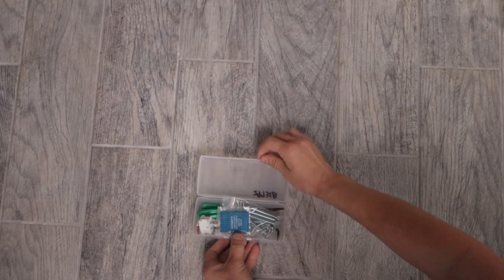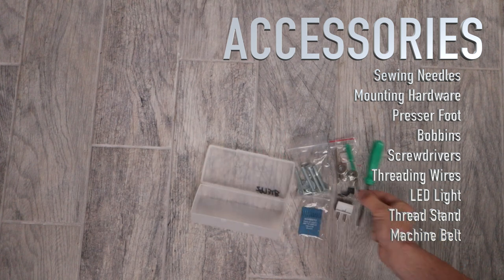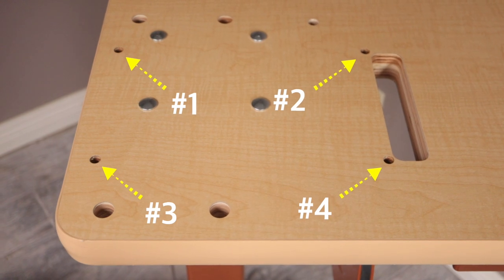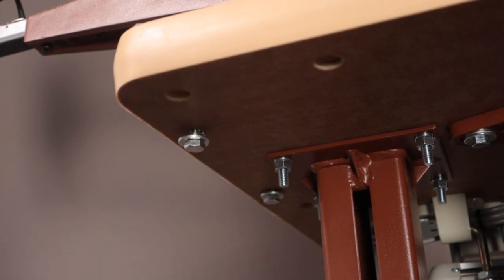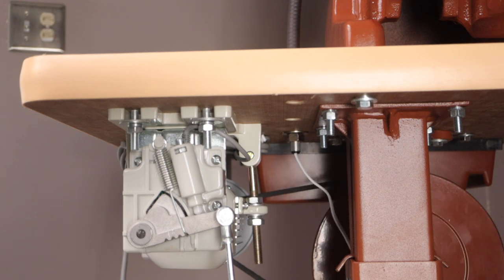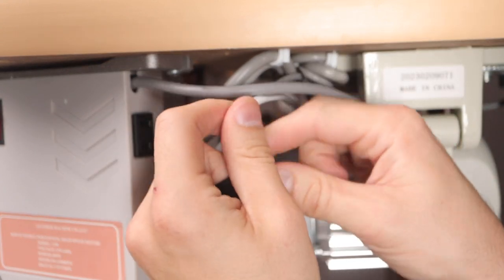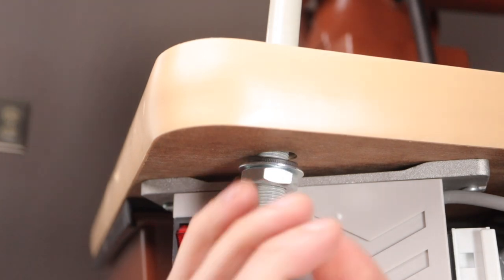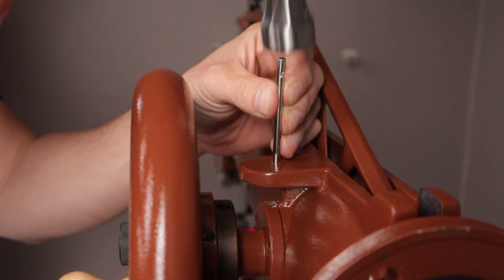Assembling the Cobra Class 29-18 Patching Sewing Machine - EPISODE 63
In Episode 63 we start a new series on the Cobra Class 29-18 Patching sewing machine from Leather Machine Co. This video demonstrates the proper set up procedure once you get your machine delivered and unboxed.

All procedure steps are approved and supported by Leather Machine Co.

LEATHER MACHINE FEATURED IN VIDEO